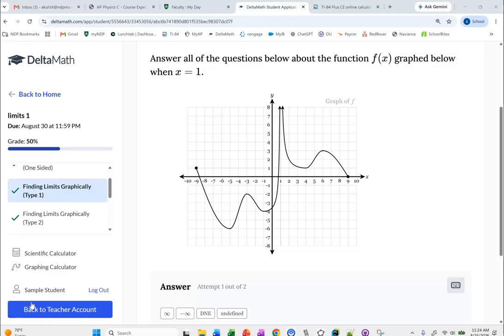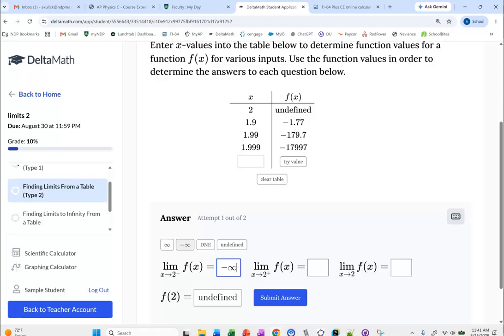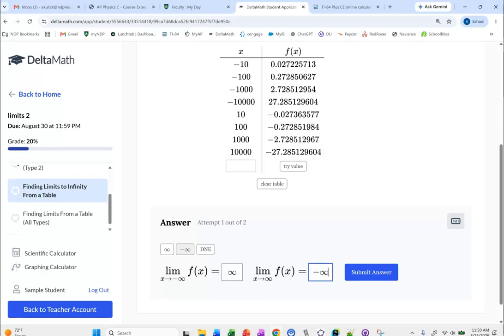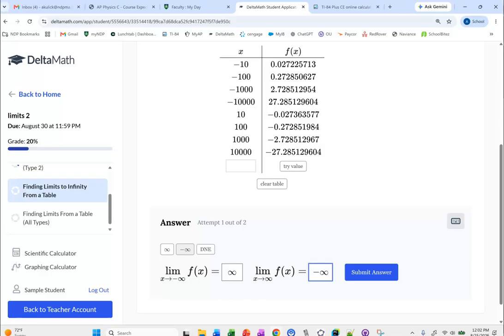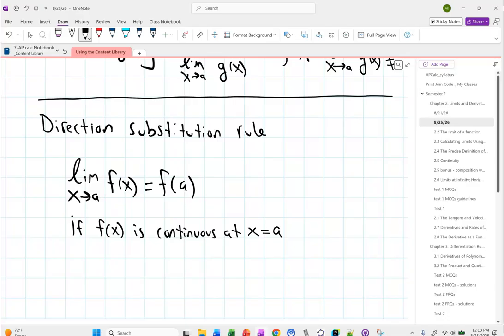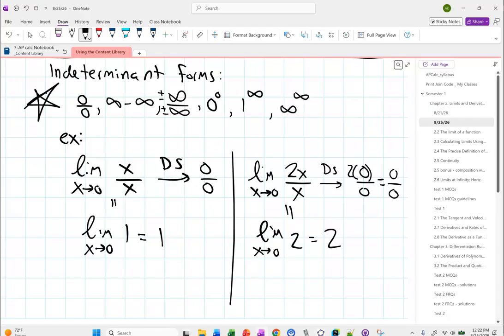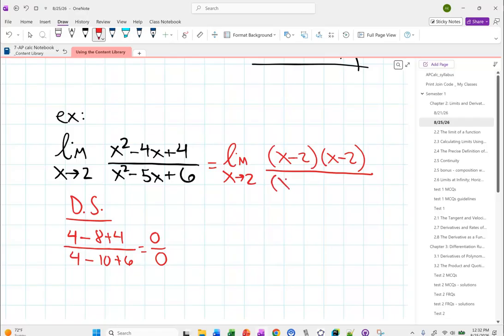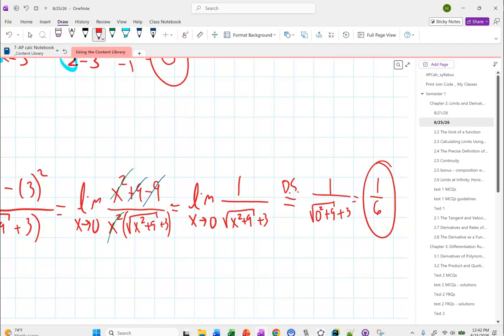8/25/26 AP calc - 7th hour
limits from graphs (part 2), limits from tables, analytical limits (part 1)